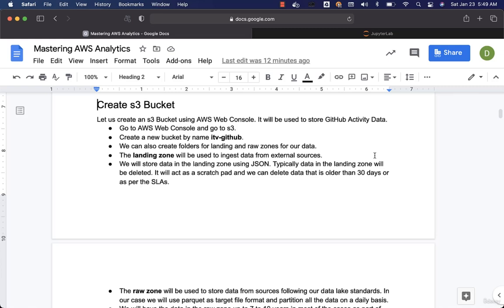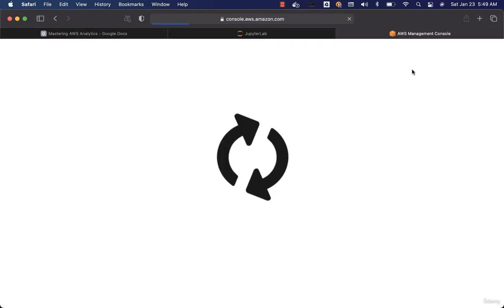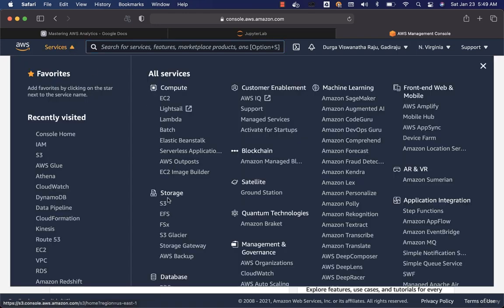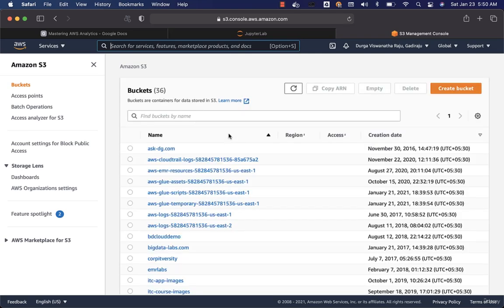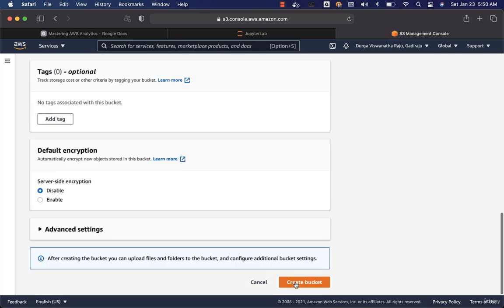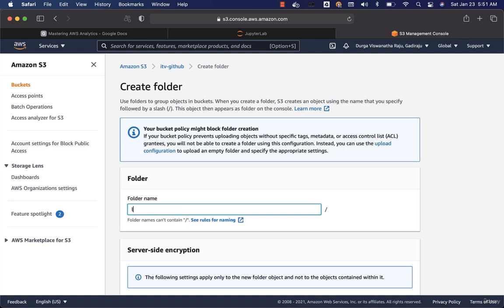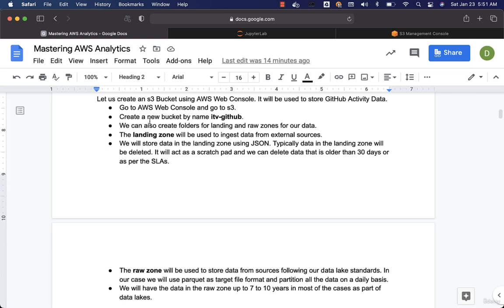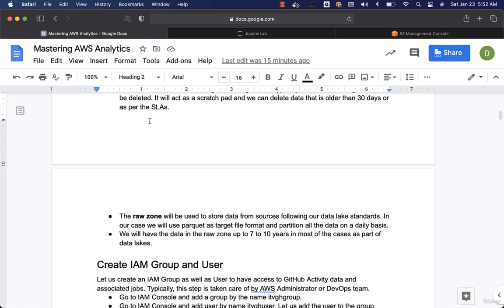1 Introduction to AWS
Started with AWS